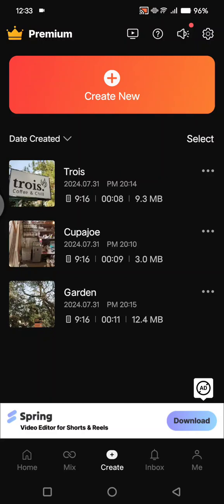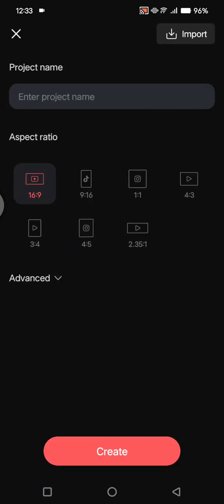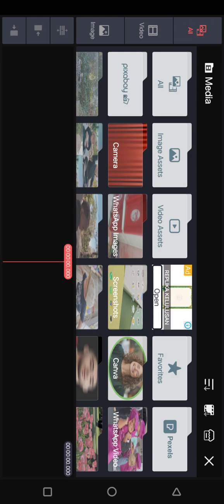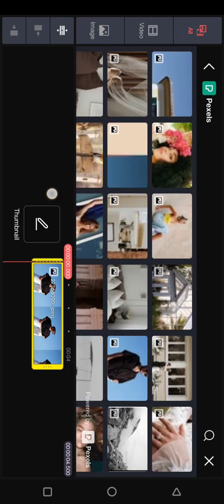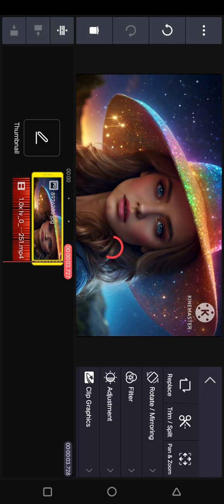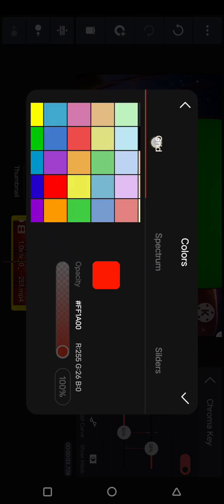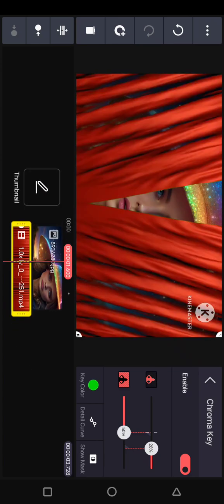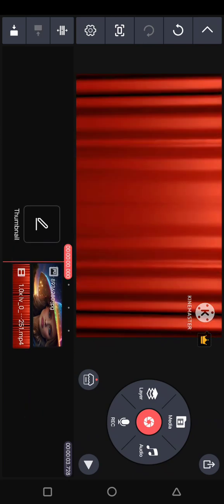✅ MINUTE: How to add curtain opening effects like tiktok in kinemaster | Tech for Editing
This is how you can easily add the curtain opening effect using Kinemaster